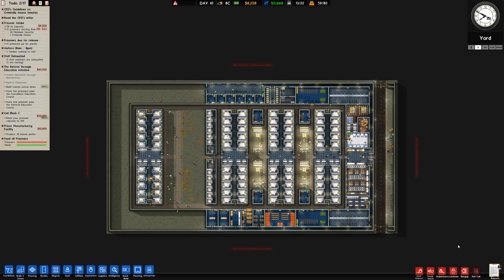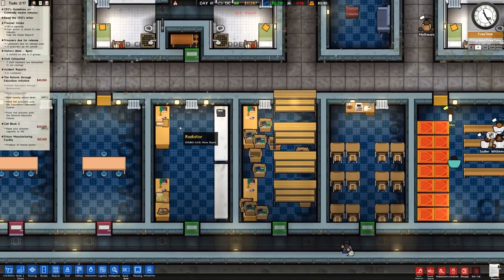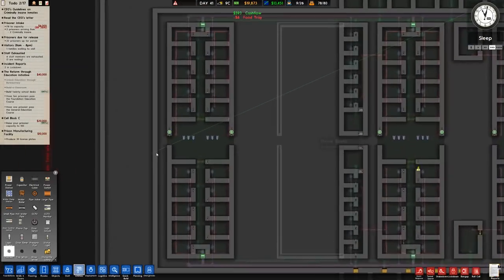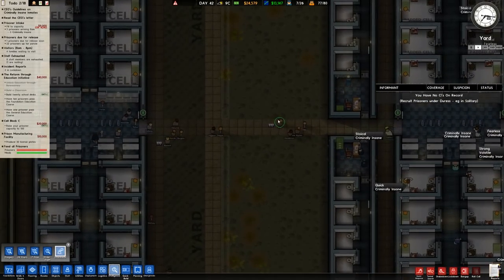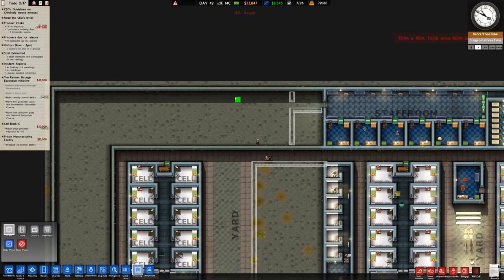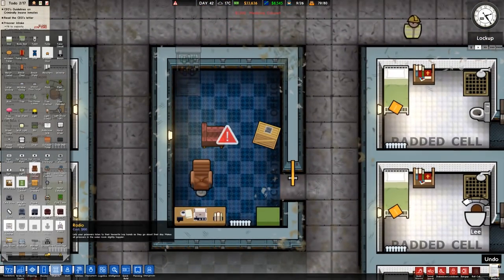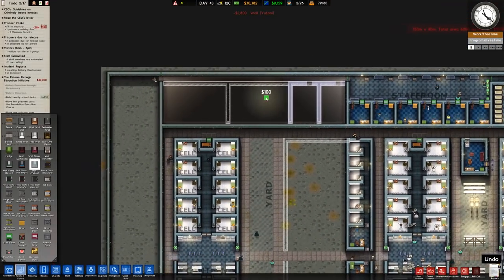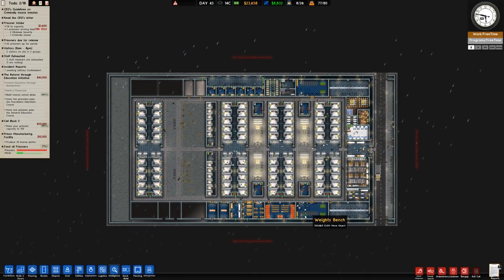Criminally Insane v's Low Risk | Prison Architect - Psych Ward #11 - Let's Play / Gameplay